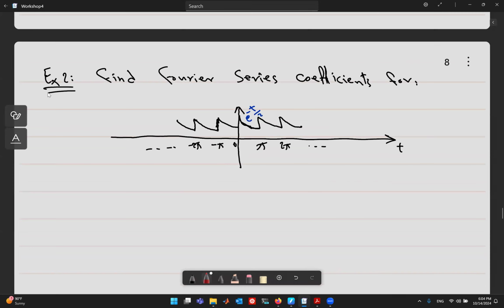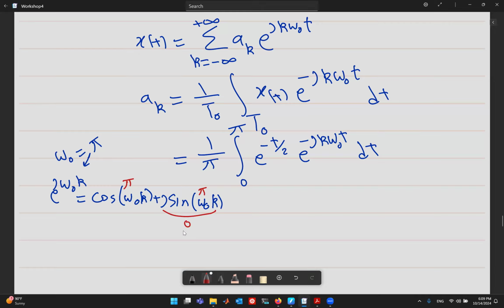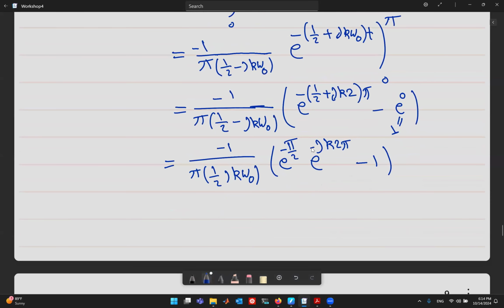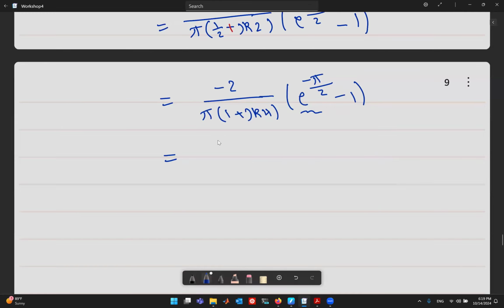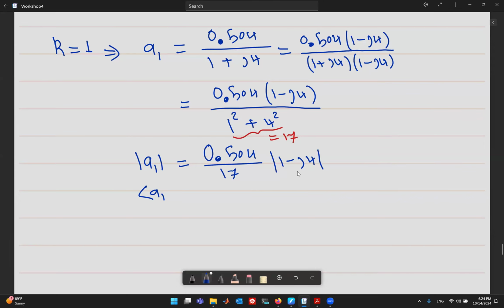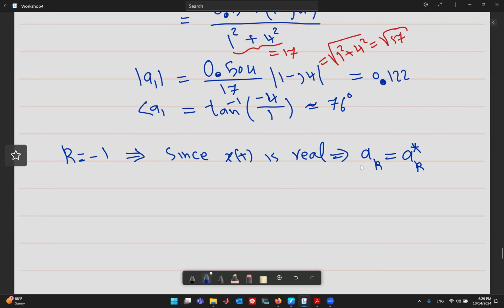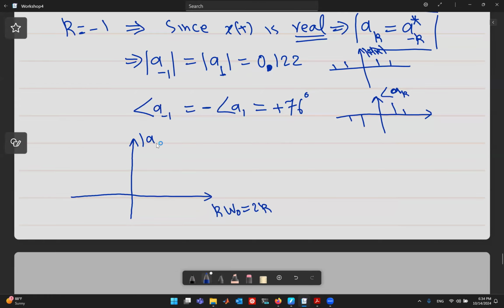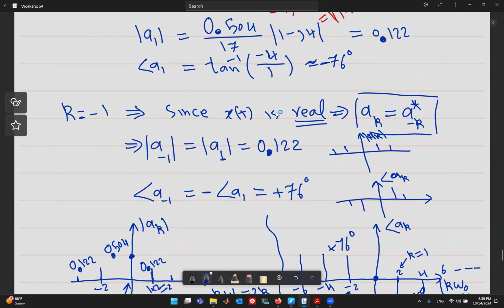6.4 CTFS Example 2: Analysis Equation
How do we compute CTFS coefficients for a periodic signal? Let's continue with another example that is solved through the analysis equation.